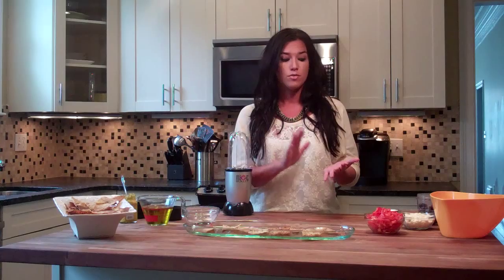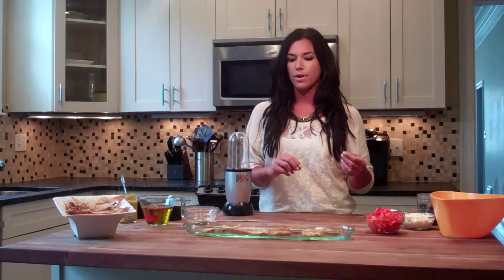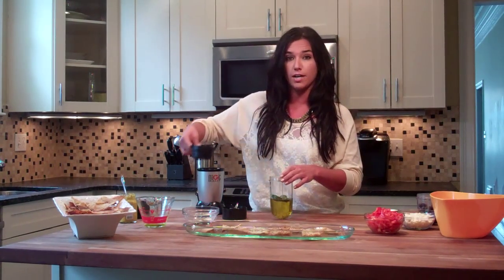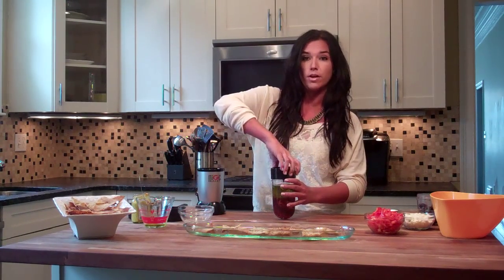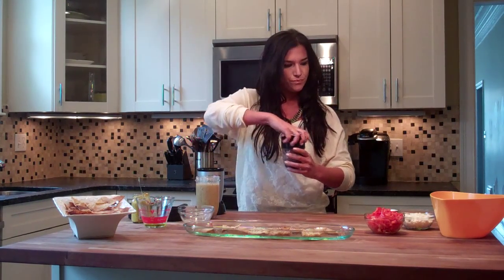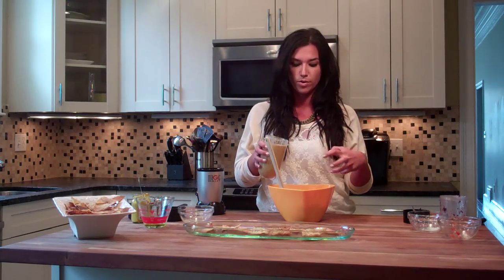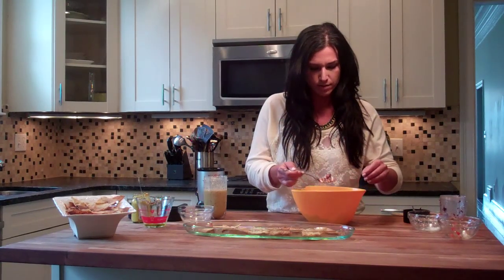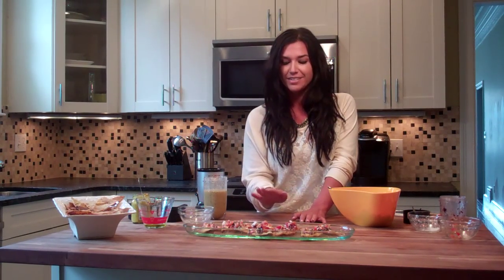Greek Dressing (Lauren DeMaio)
GREEK DRESSING [ from video ]

Magic Bullet parts:
[1] Magic Bullet tall cup
[1] Magic Bullet cross blade

Ingredients:
[1 cup] extra virgin olive oil
[1 cup] red wine vinegar
[3] cloves garlic - halved
[3] fresh basil leaves, torn
[2 teaspoons] fresh ground black pepper
[2 1/2 teaspoons] dried oregano

Directions:
-          Add all ingredients to tall cup
-          Blend for about 15 seconds until smooth

GREEK BRUSCHETTA WITH HOMEADE PITA CHIPS [ from video ]

Magic Bullet parts:
[1] Magic Bullet short cup

Ingredients:
[approx. 1/4 -- ½ cup] GREEK DRESSING (recipe listed above)
[2] store bought pitas
[1/4 cup] extra virgin olive oil
[1 teaspoon] salt (to taste)
[1 teaspoon] black pepper (to taste)
[2] red peppers, finely chopped
[3/4 cup] pitted, kalamata olives
[3/4 cup] crumbled feta cheese

Directions:
PITA CHIPS
-          Line baking sheets with parchment paper to prevent chips from sticking
-          Stack the pitas, and cut 4 times to make 8 slices per pita, shaped like pizza slices
-          Cut each slice along fold again to give you 32 pita slices total
-          Place slices onto parchment paper
-          In small bowl add olive oil, salt, pepper [optional: garlic powder, roasted garlic]
-          Brush each of the slices with the olive oil mixture
-          Bake for 15 minutes, remove and set aside

While the PITA CHIPS are cooking -- begin working on BRUSCHETTA topping:

-          Add kalamata olives to short cup
-          Pulse with cross blade until olives are broken down, NOT pureed
-          Add olives, feta cheese and red peppers to bowl
o    NOTE: This topping is also great with some chopped onion or diced cucumber
-          Stir to combine
-          Toss with GREEK DRESSING to coat  -- you do not want it drenched

-          Put pita chips onto serving dish and spoon approximately one tablespoon of the filling onto each pita chip
o    TIME SAVER: If you are running late, use the mixture as a dip instead and place the chips around it

**ADDITIONAL RECIPE: Save any extra bruschetta topping and add it to a piece of grilled chicken or fish

CHOPPED GREEK SALAD
Magic Bullet parts:
N/A

Ingredients:
[approx. 1/3 cup] GREEK DRESSING (recipe listed above)
[6 cups] chopped romaine lettuce (you could use iceberg, or hearts of romaine -- I just prefer romaine)
[1] cucumber, peeled, seeded and chopped
[1/2 cup] red onion, finely chopped
[1/2 cup] sliced, ripe black olives
[1/2 cup] crumbled, feta cheese

Directions:
-          Add lettuce, tomatoes, cucumber, onion, olives and feta cheese to a large bowl
-          Toss with dressing
o    NOTE: Great with GRILLED CHICK WITH A KICK (recipe listed below) chopped

'SHREEK' it is so good PASTA SALAD -- Shrimp. + Greek. Get it?

Ingredients:
[3/4 cup] GREEK DRESSING (recipe listed above)
[1 lb.] orzo pasta, cooked al dente [firm -- do not overcook until it is mushy]
[1 lb.] shrimp, peeled and deveined and fully cooked
[2 cups] cherry tomatoes, halved
[1] red onion, chopped
[1] yellow bell pepper, seeded and chopped
[1] red bell pepper, seeded and chopped
[1 cup] pitted kalamata olives
[3 Tablespoons] toasted pignoli nuts [also labeled as 'pine nuts' -- for when you are grocery shopping]

Directions:
-          When orzo is finished cooking and drained, toss with a TINY bit of olive oil to keep from sticking and set aside
-          In a large bowl add shrimp, cucumber, cherry tomatoes, red onion, red pepper, yellow pepper, kalamata olives and GREEK DRESSING
-          Toss to combine
-          Add orzo and combine
-          Top with toasted pignoli nuts

GRILLED CHICK WITH A KICK
Magic Bullet parts:
N/A

Ingredients:
[1/2 cup] GREEK DRESSING (recipe listed above)
[4] boneless chicken breasts

Directions:
-          Add chicken breasts and GREEK DRESSING to a large, zip locked baggie in the morning
-          Place in refrigerator
-          If someone is home mid day, turn bag onto it's other side
-          Place onto grill, and cook until white all the way through -- pink should be gone when you cut into it
-          Toss onto a salad, over rice, by itself -- whatever floats your boat